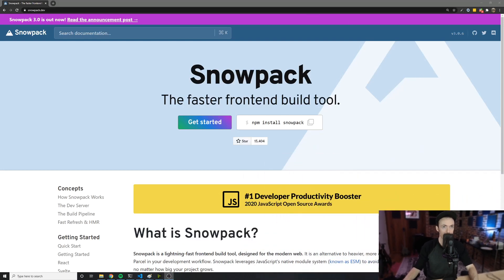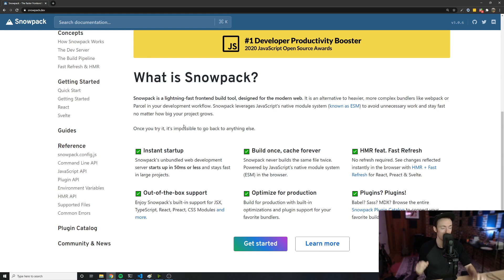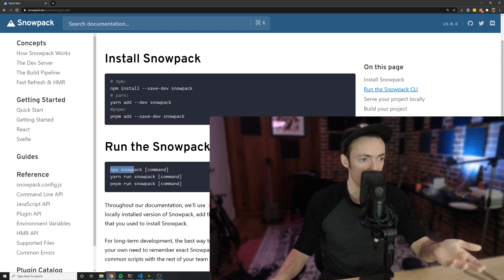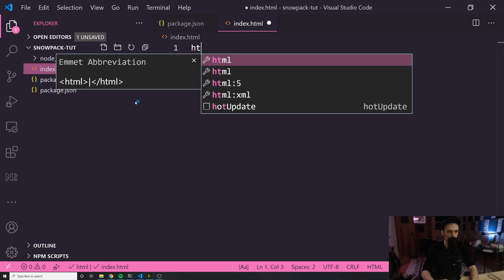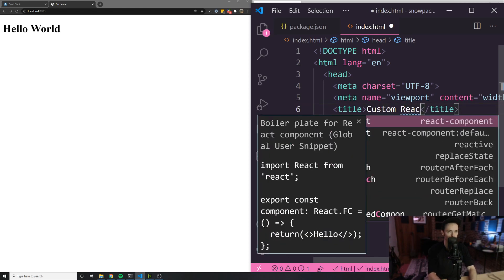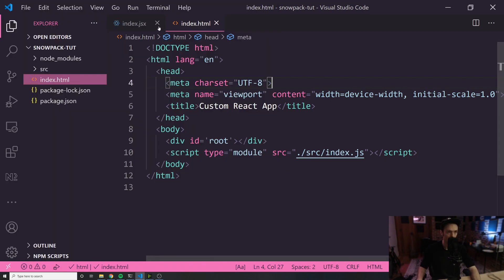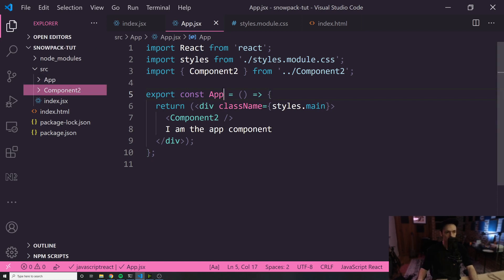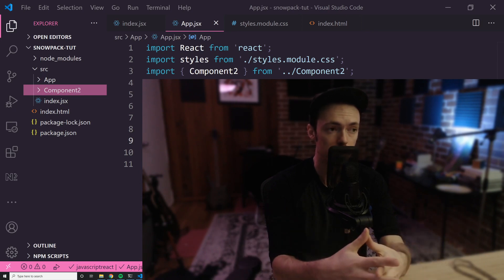Creating A React App From Scratch Using Snowpack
Snowpack is an extremely fast build tool for front-end applications. Let's take a look at how we can use Snowpack with a React application.